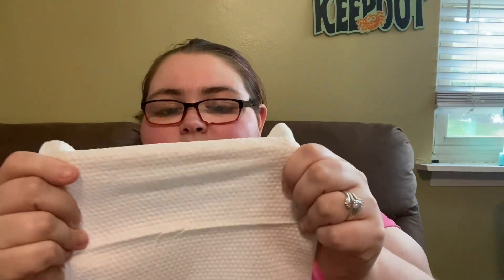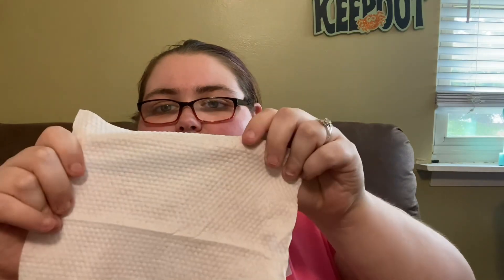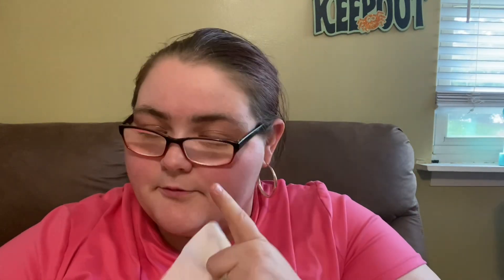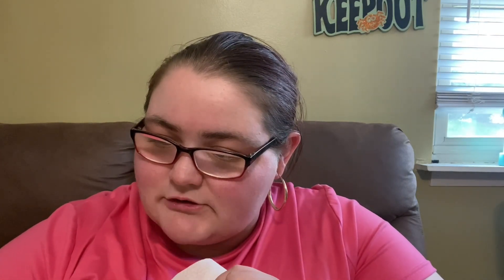Slo brew botanical product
Slo brew botanical daily clean towel